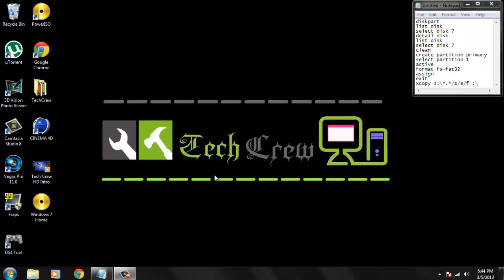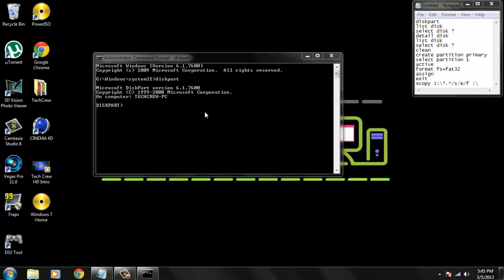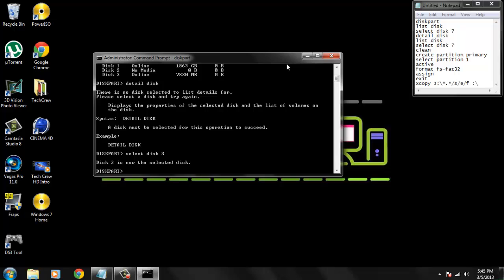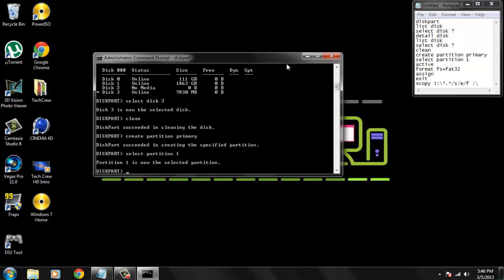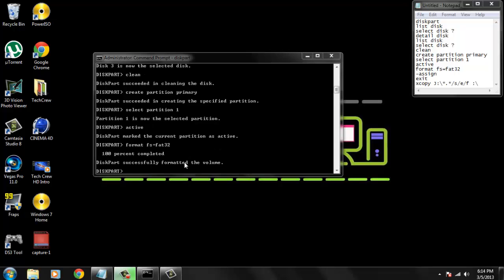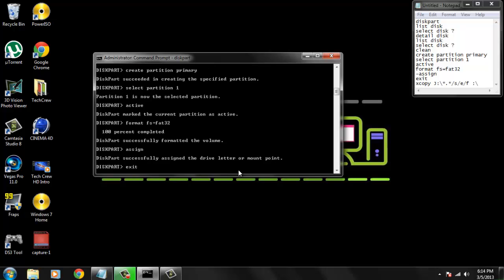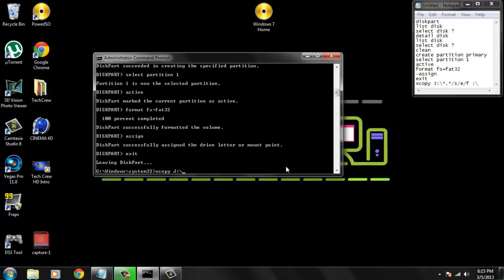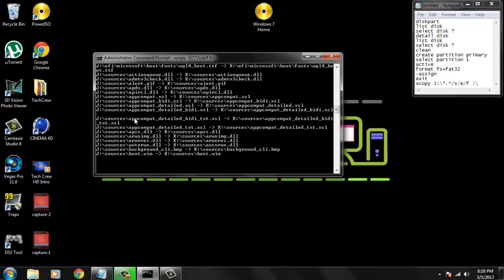Create Bootable USB Flash Drive for Windows 7 or Vista Install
** Please note that you CAN use NTFS when formatting the drive. You can substitute -fs=fat32- for -fs=ntfs- if you would like

*Please make sure that you go into your netbook's BIOS and set the USB thumbdrive as the first bootable device. This way when you're done with this process, just keep it plugged in and reboot and setup should start*

Another simple GUI tool for copying an ISO file to a USB drive is to use Microsoft's new USB-DVD Download tool: http

This quick video is to demonstrate how one would take the Windows 7 DVD image (ISO) and copy the setup files so that one can install Windows 7 via a USB flash drive.

diskpart
list disk
select disk _
detail disk
list disk
select disk _
clean
active
format fs=fat32
assign
exit
xcopy J:\*.*/s/e/f :\